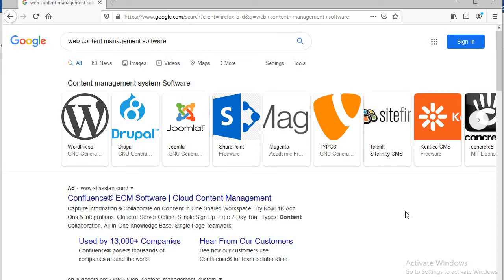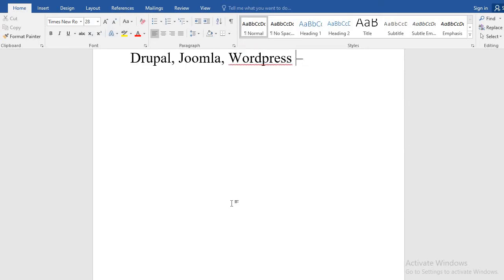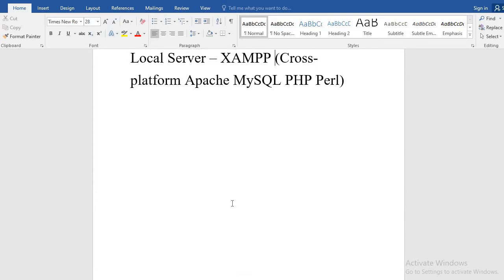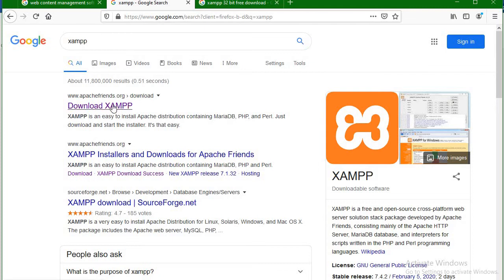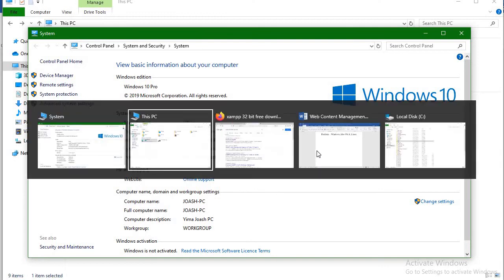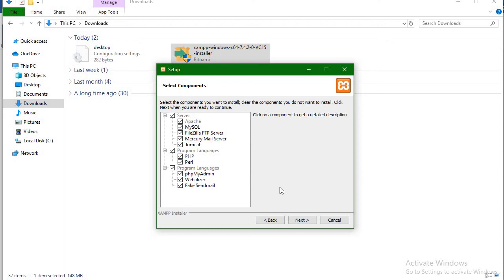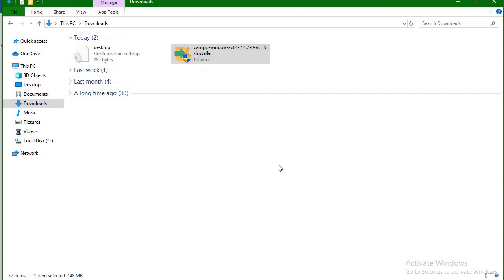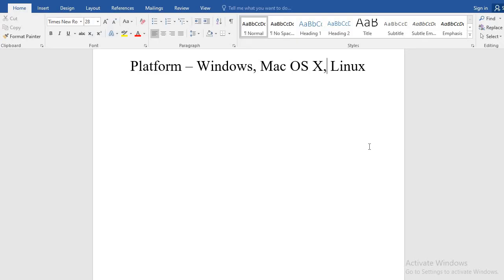XAMPP - Download and Installation.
This video highlights why XAMPP is the best local server to use when using Web CMS like Wordpress, Drupal and Joomla.

If your XAMPP control panel does not successfully launch either Apache or MySQL, download an earlier version of XAMPP.